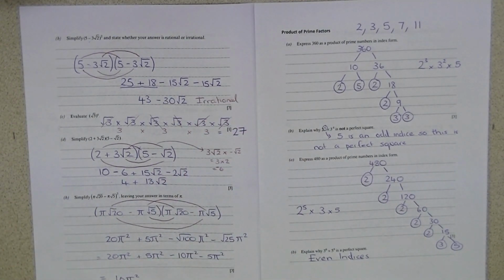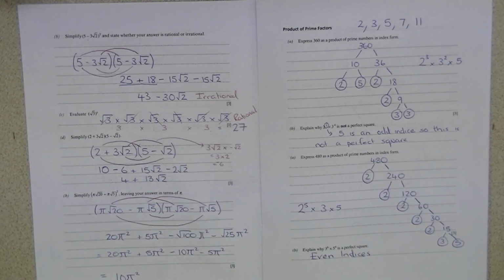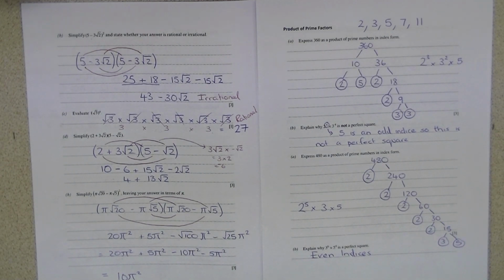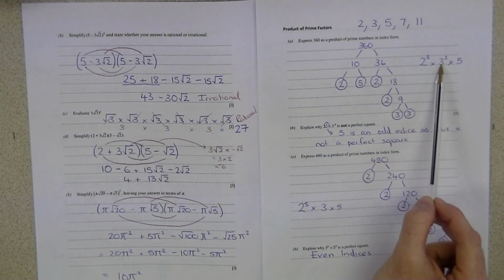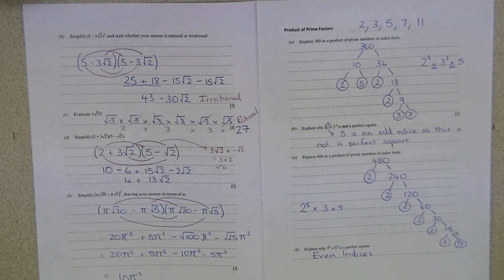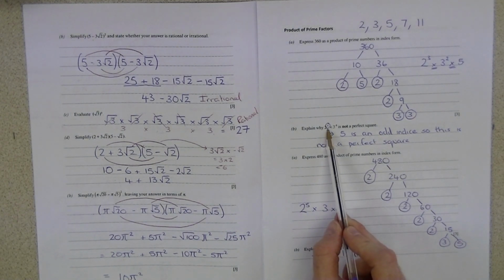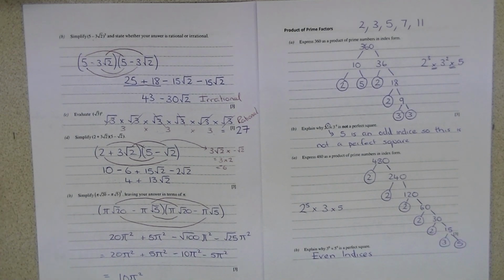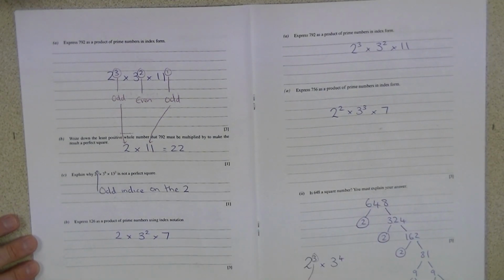WJEC Higher Maths Booklet A Part 2